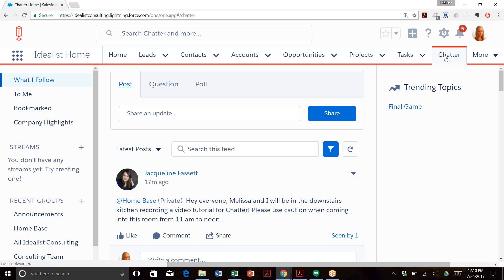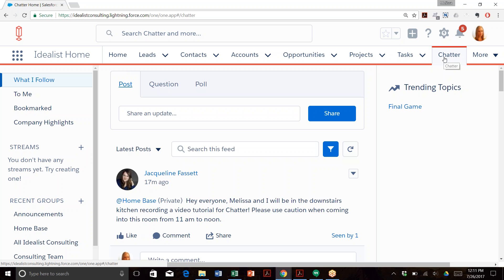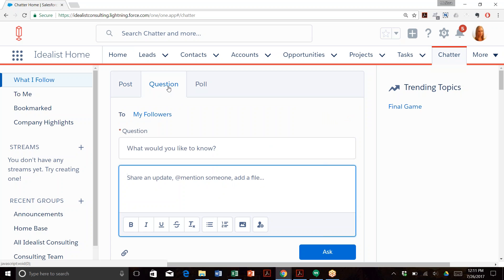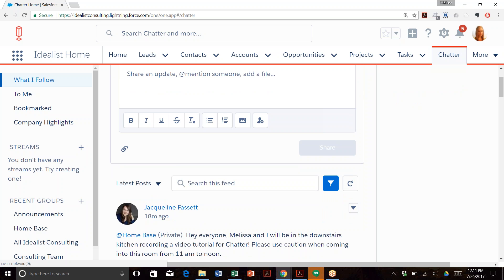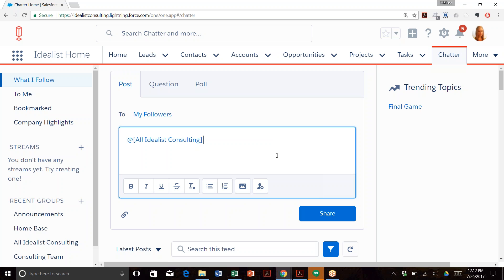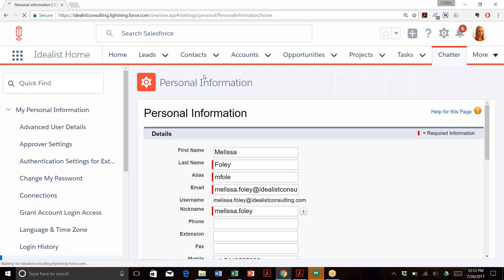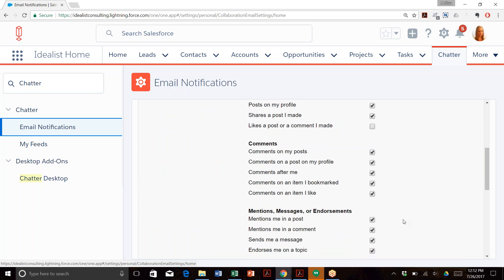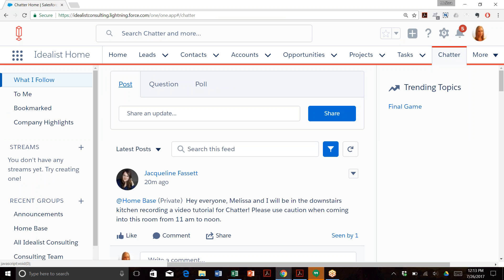How to use Salesforce Chatter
Salesforce Chatter allows teams to be collaborative and can help reduce meetings and emails. Our 3-minute video walks you through how to use Chatter and stay up to date on the latest Chatter posts.